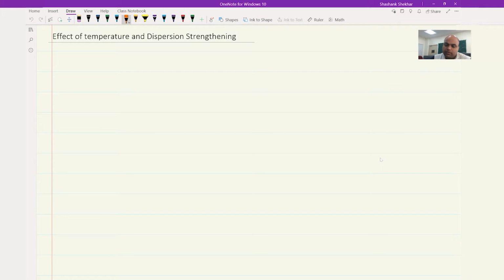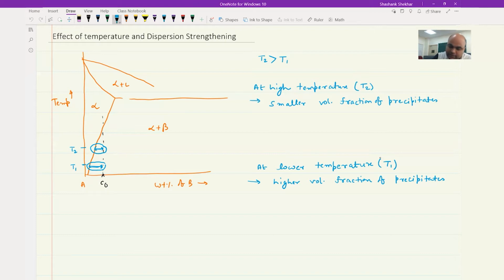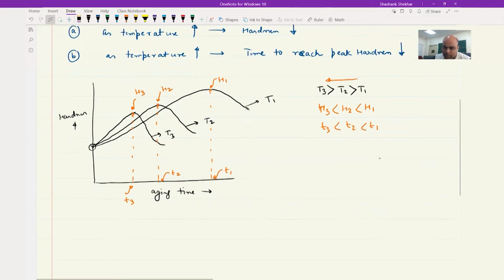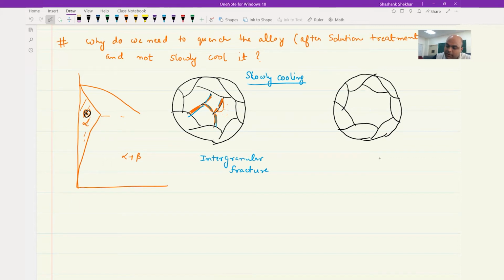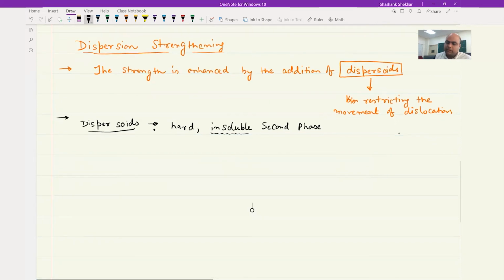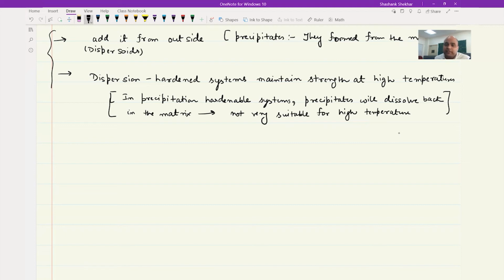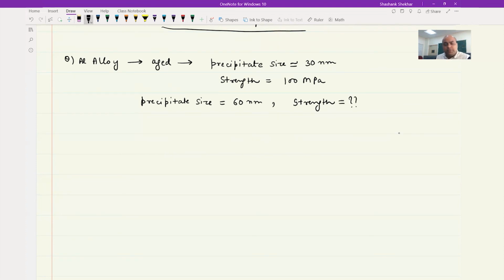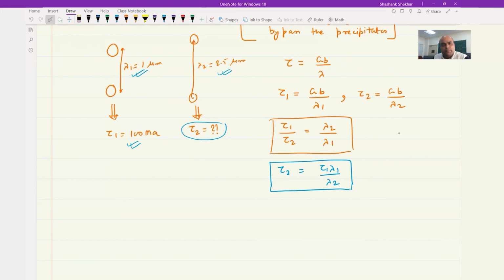Lecture 35: Effect of Temperature: Dispersion Strengthening